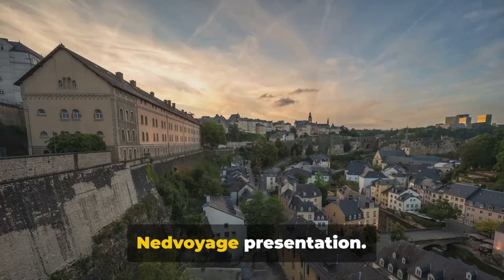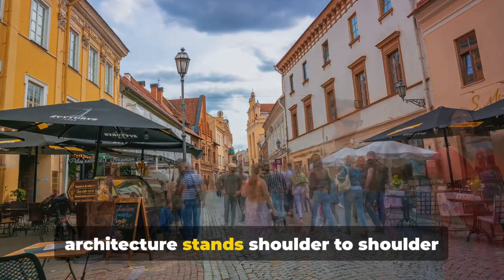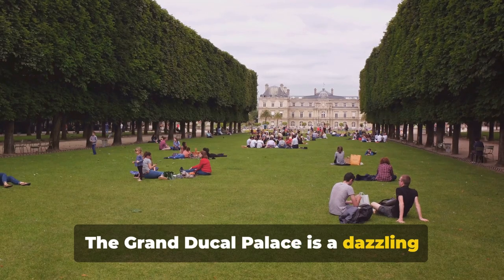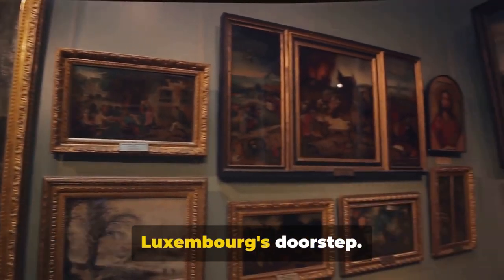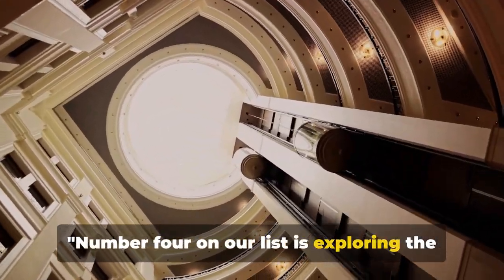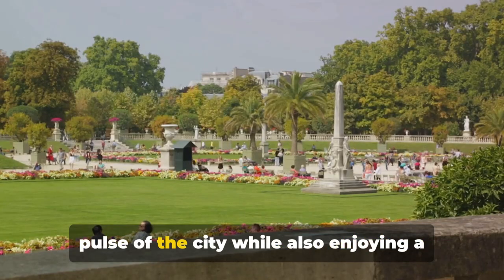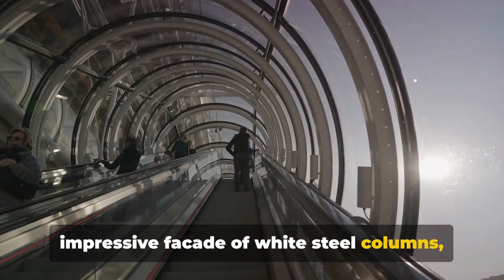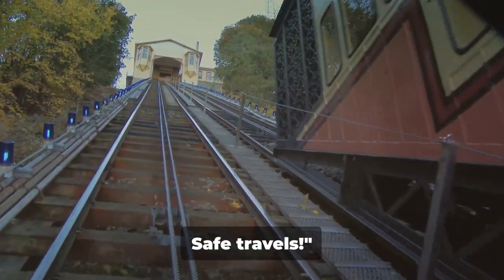Explore the history, culture and beauty of Luxembourg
Welcome to our journey through the beautiful country of Luxembourg, where we will explore its rich history, vibrant culture, and stunning natural beauty. Join us as we delve into the fascinating stories of Luxembourg's past, discover the unique traditions that shape its present, and bask in the breathtaking landscapes that make this tiny but mighty nation a true hidden gem of Europe. From medieval castles to modern architecture, from charming villages to bustling cities, Luxembourg has something to offer every traveler. So sit back, relax, and let us take you on a virtual tour of Luxembourg like never before.